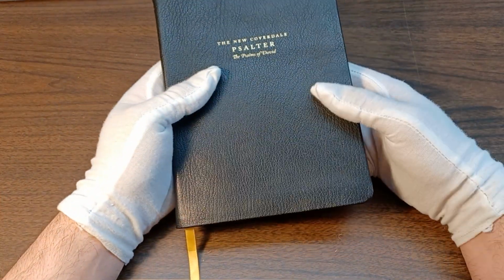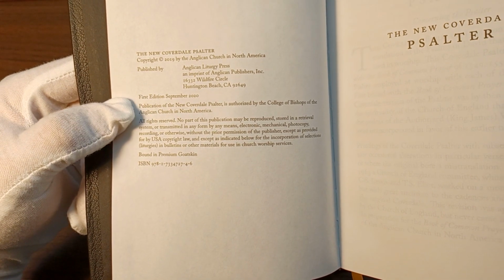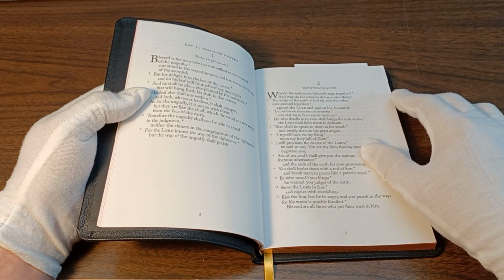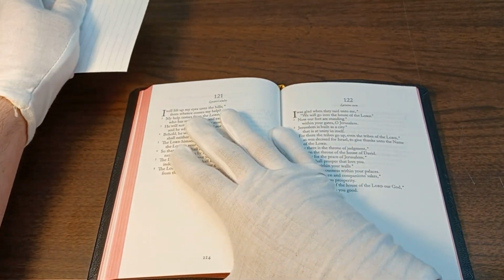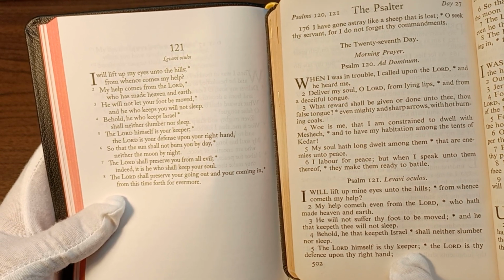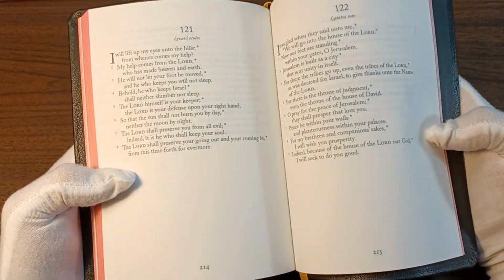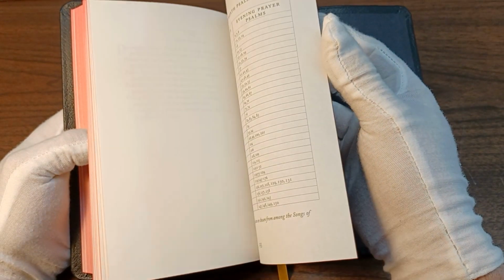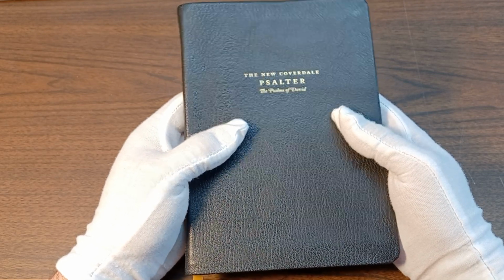New Coverdale Psalter Quick Review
Very brief look at the New Coverdale Psalter and my thoughts on it.